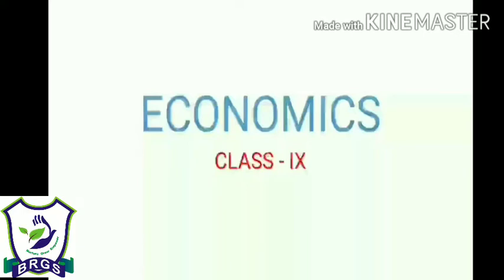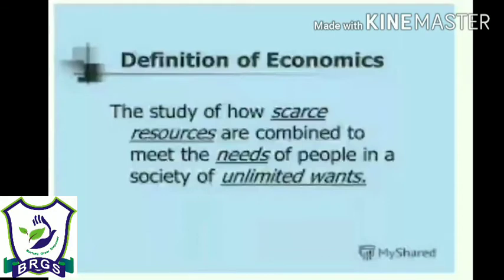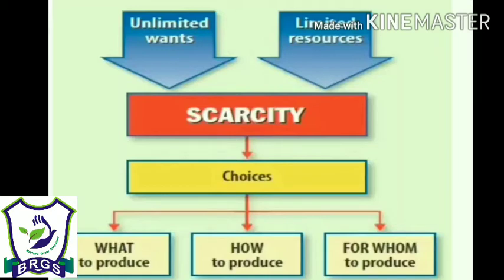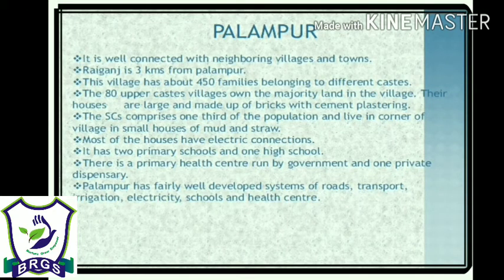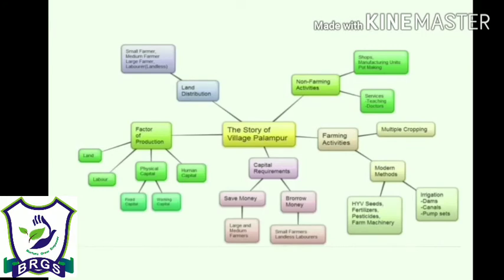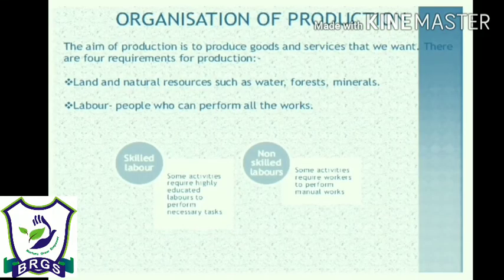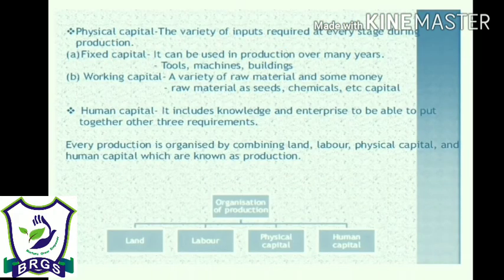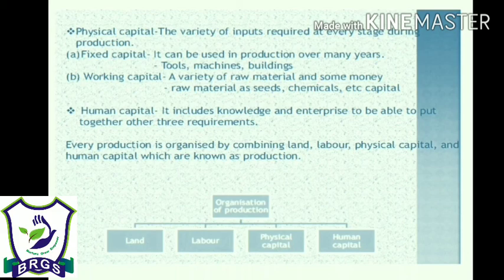BRGS/Class 9th/Economics/Ch-1The story of Village Palampur/Part-1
We are following NCERT economics book. If you don't have book, go to the following link and you can download book in pdf format:
Objective  of this chapter is to introduce basic concepts of Economics with the help of a hypothetical village Palampur. This video is the part-1 of this chapter.